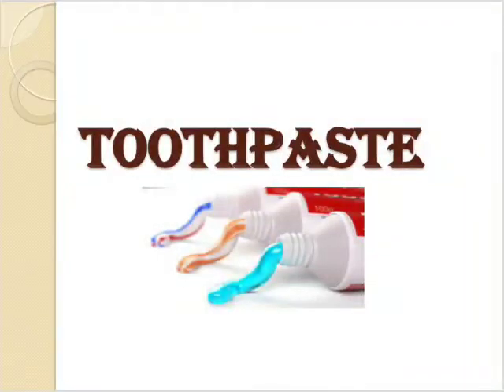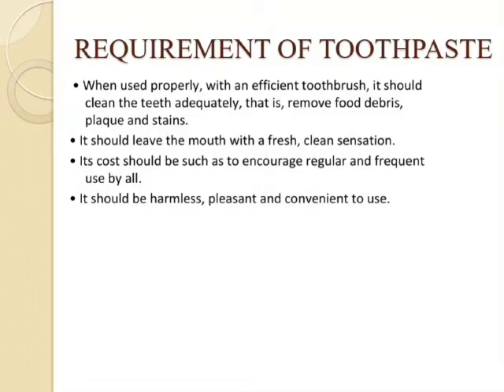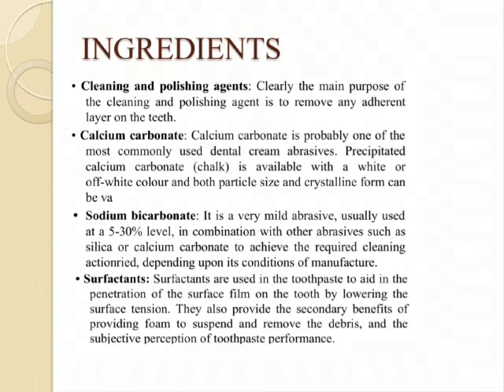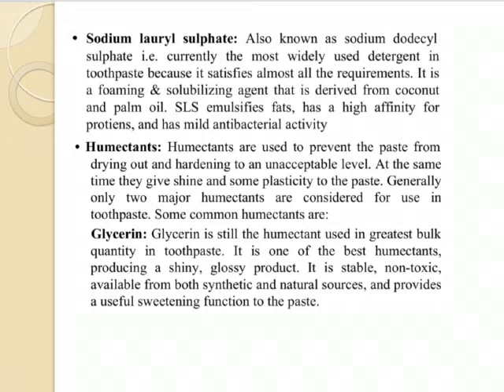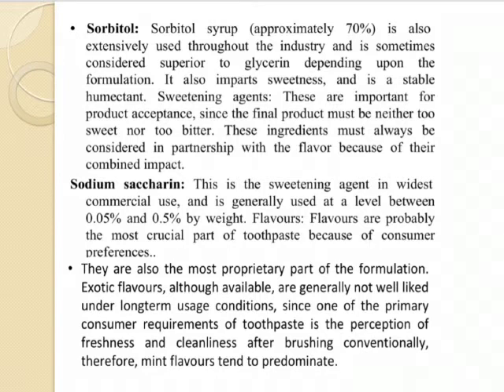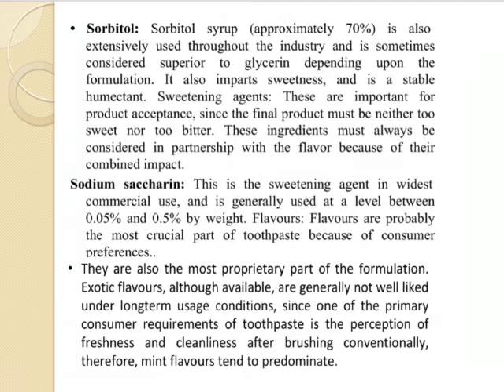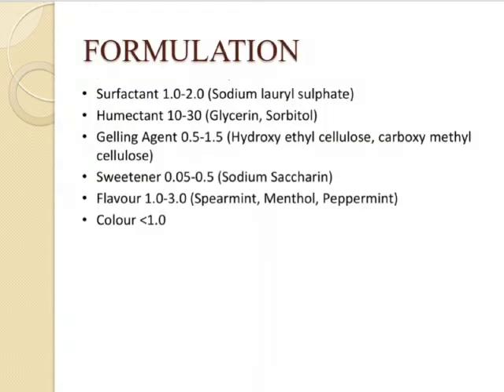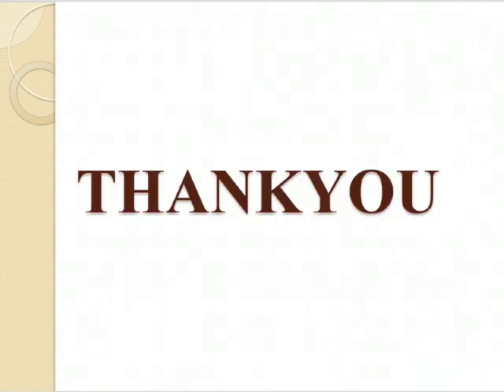TOOTHPASTE | Cosmetic preparation | Definition, formulation, manufacturing, evaluation, etc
🔥📚👉🏻 This video contain an easy and detailed explanation of cold cream including the introduction, formulation, manufacturing, uses and many more parameters.